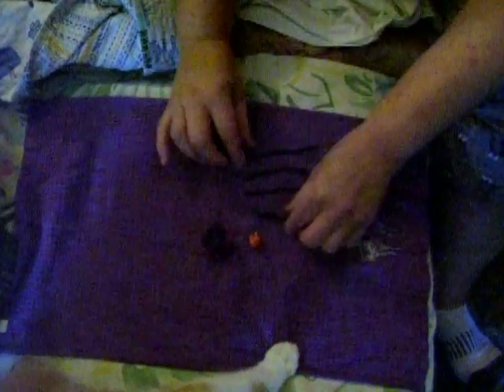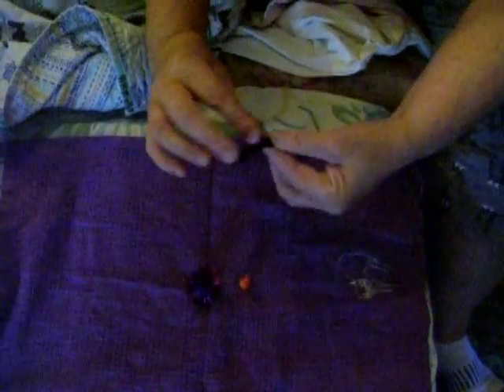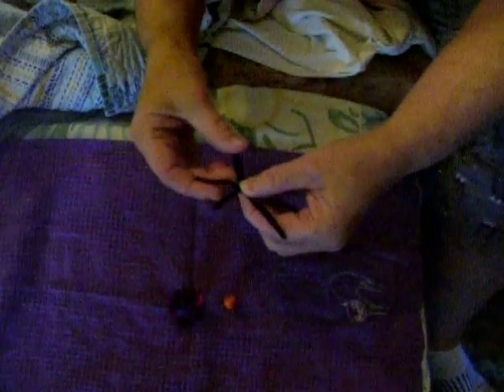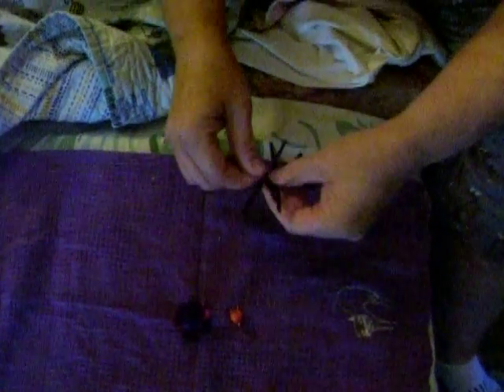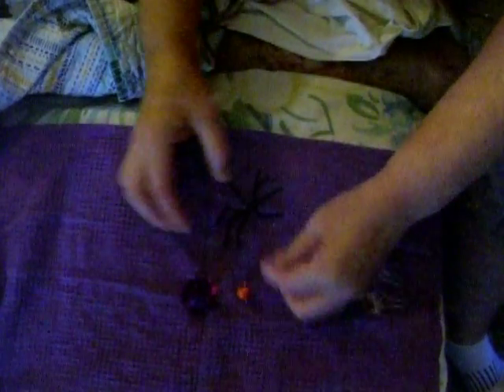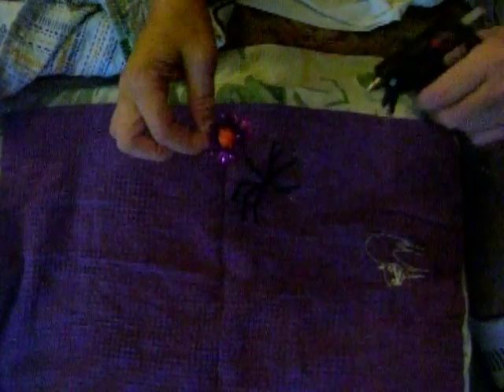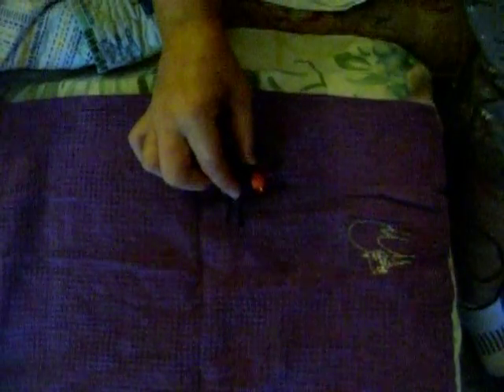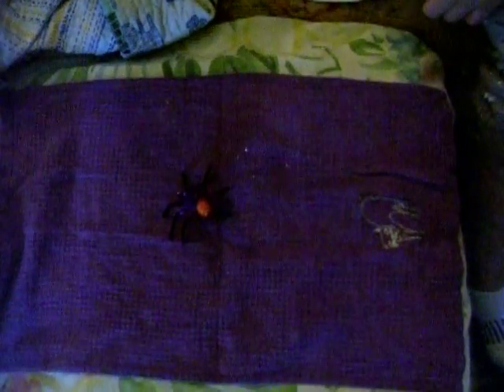100 4517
How to make a spider ornament--part 2